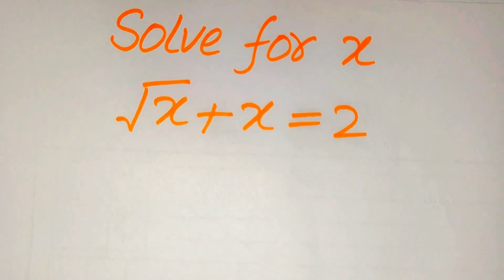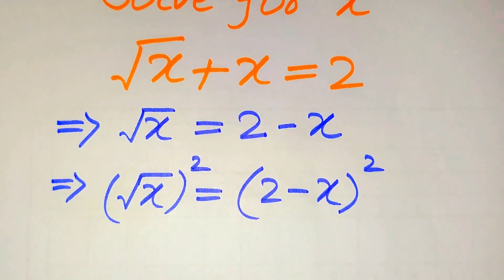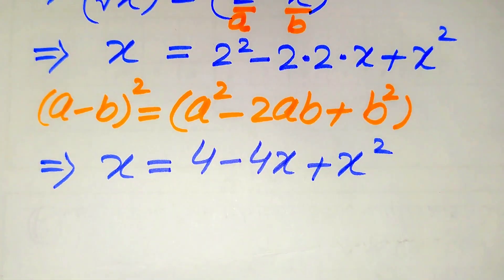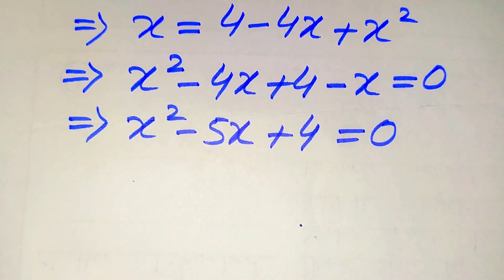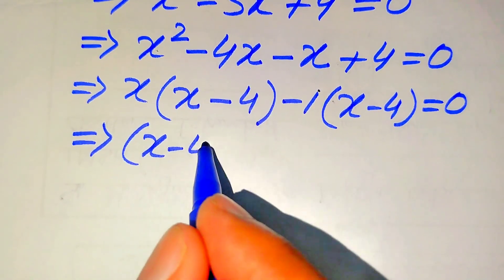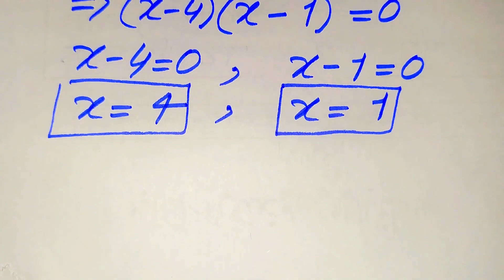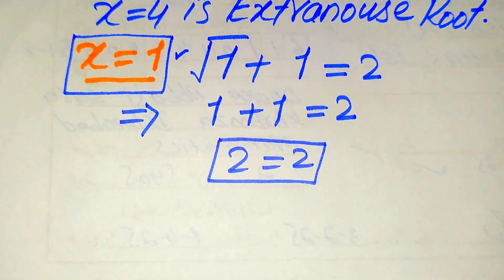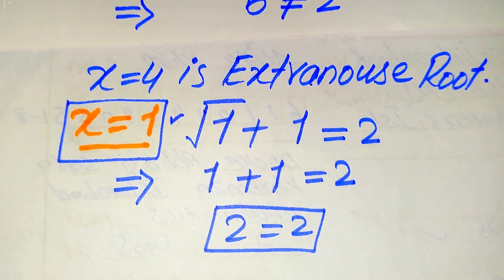Solving a 'Harvard' University entrance exam | Find x?